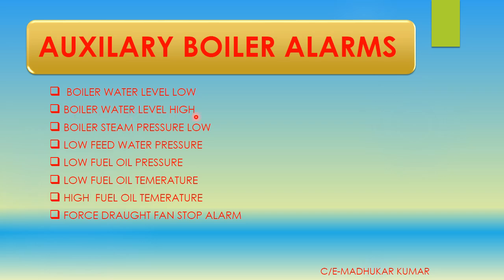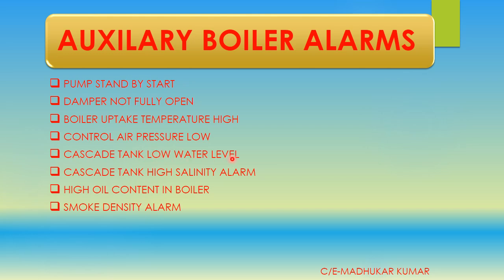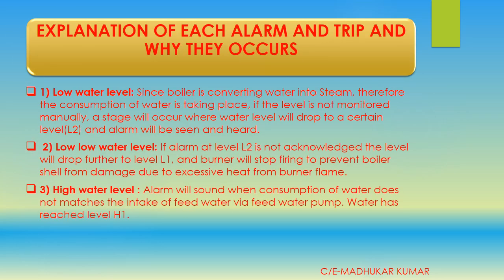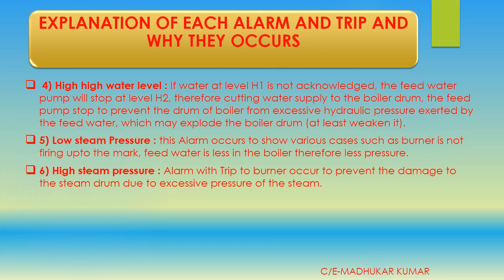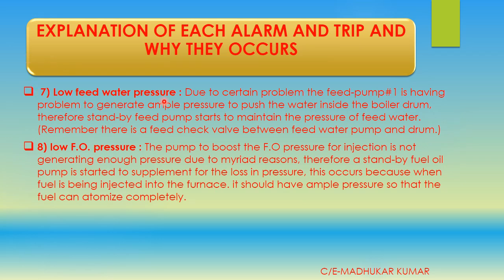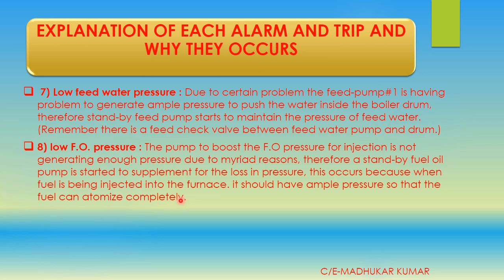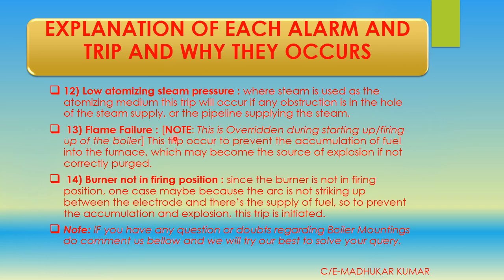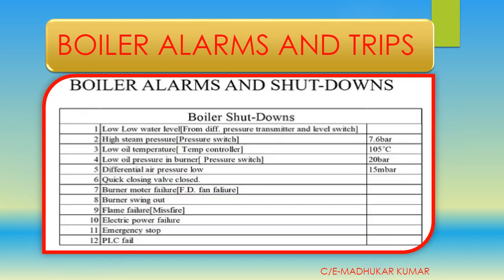BOILER ALARMS AND TRIPS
EXPLAINED ABOUT BOILER ALARMS AND TRIPS.